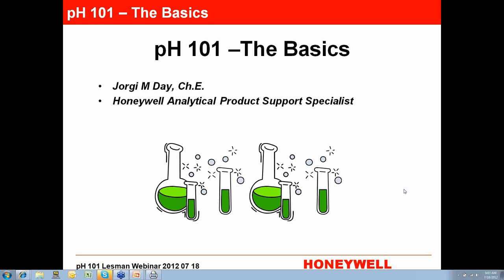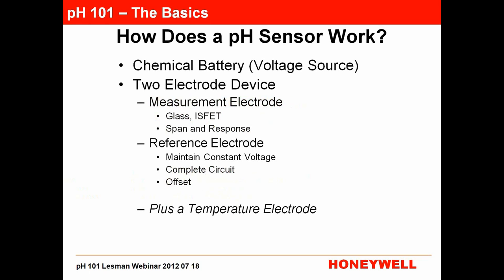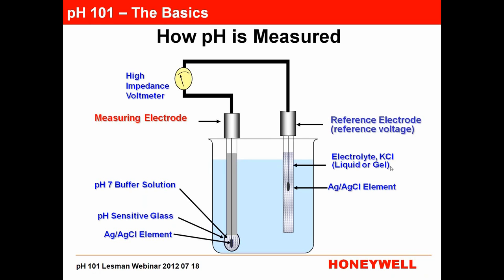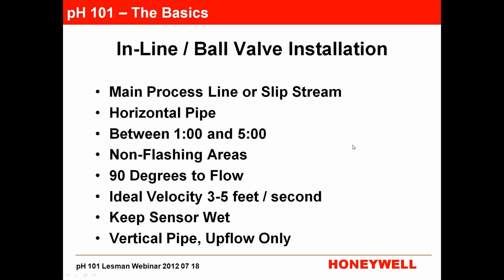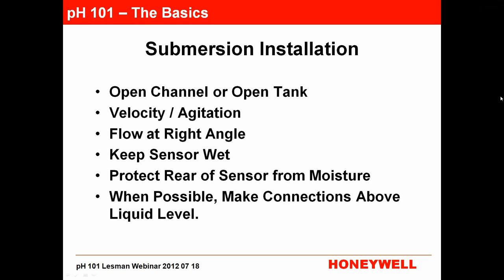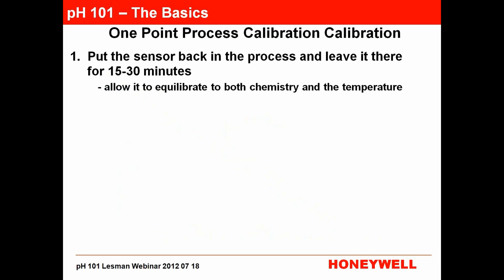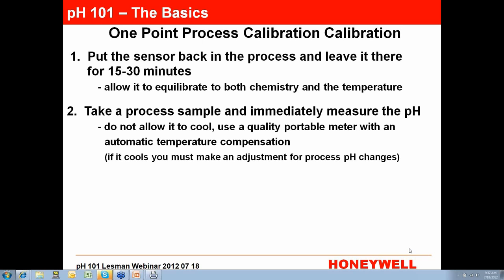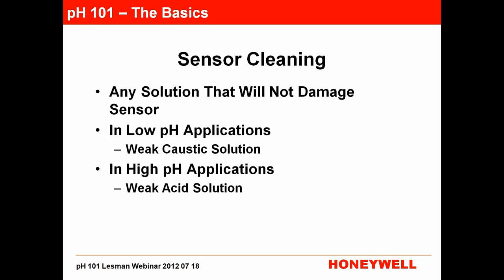pH 101: Basics of pH Measurement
Jorgi Day, Honeywell senior analytical products specialist, covers the following:
What is pH and what are some common pH values?
Basic operations: How does a pH sensor work?
Best pH sensor installations
Proper pH sensor calibration
pH sensor lifespan: How to maintain sensors and know when they're ready for replacement